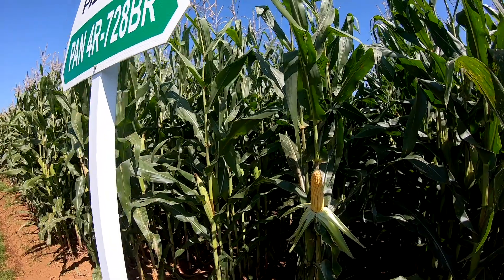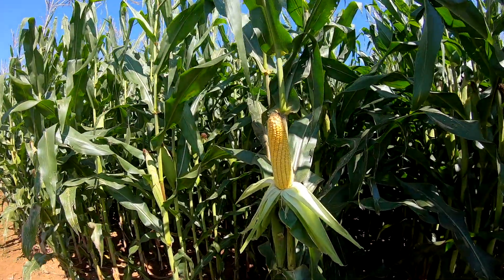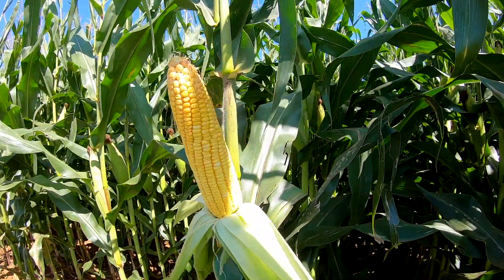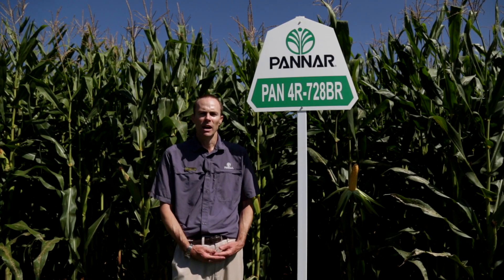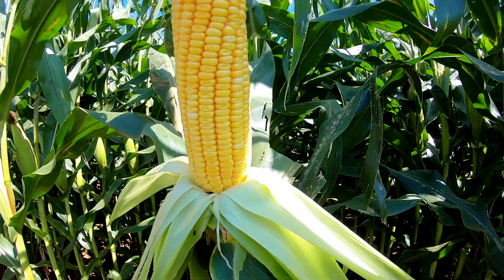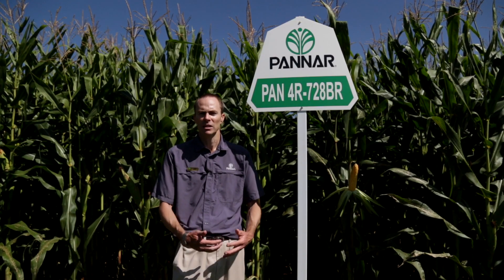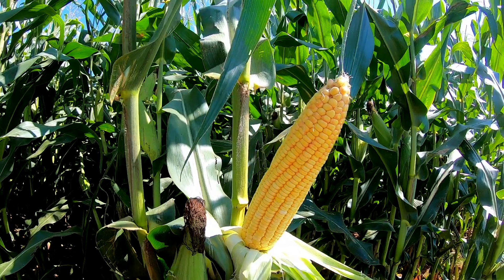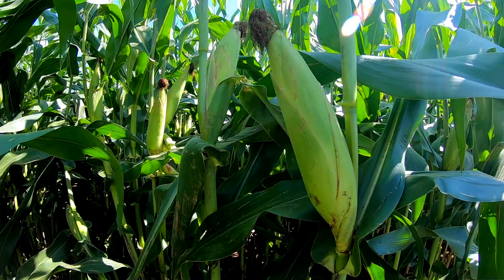Meet Yellow Maize Hybrid PAN 4R-728BR: A Top-Performer for the Eastern Production Region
Grant Pringle, Product Agronomist for KwaZulu-Natal tells us more about PAN 4R-728BR, which performs very well in the Eastern production region (including Limpopo), especially in high-potential conditions.